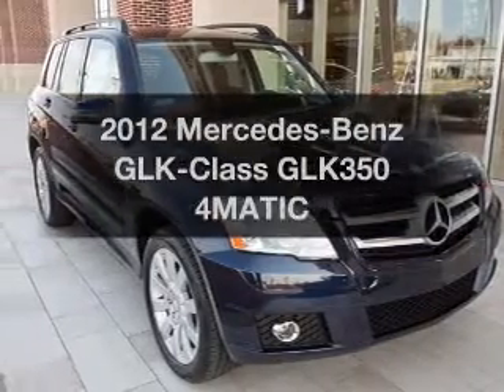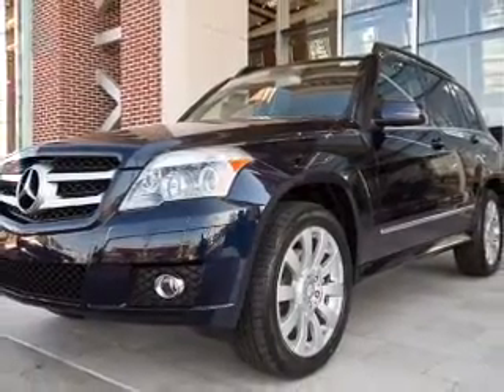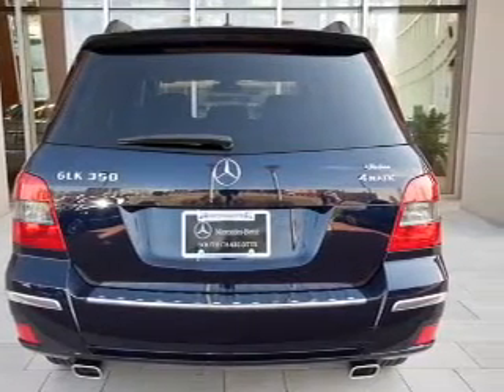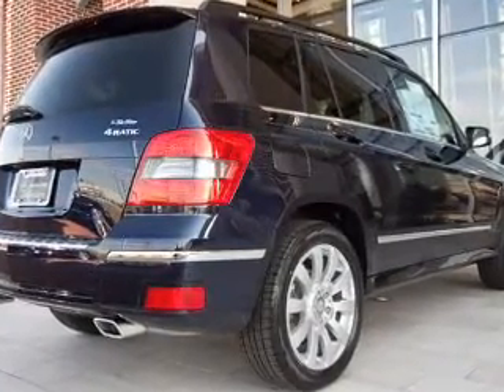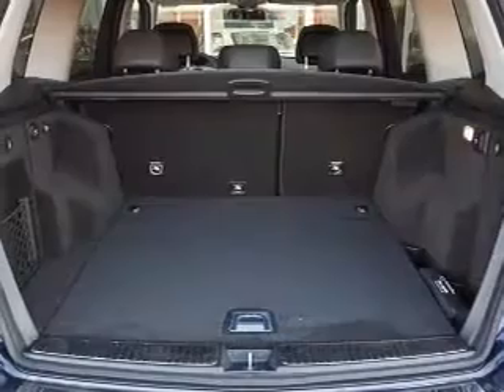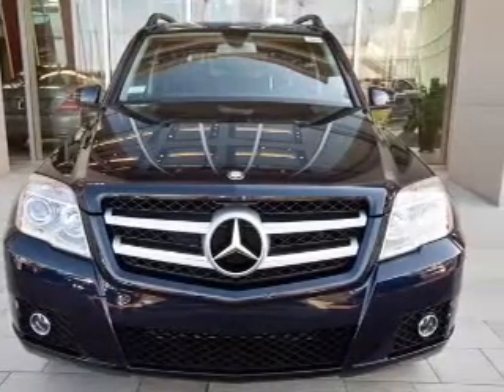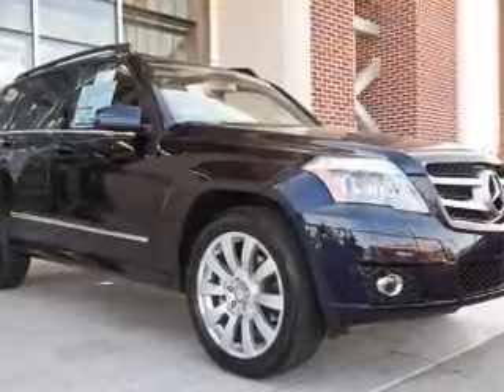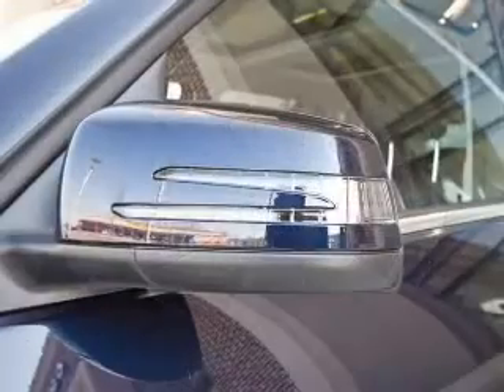2012 Mercedes-Benz GLK-Class - Pineville NC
Year: 2012
Make: Mercedes-Benz
Model: GLK-Class
Trim: GLK350 4MATIC
Engine: 3.5 liter 6 cylinder 24 valve
Transmission: 7-Speed Automatic
Color: Blue Metallic
Mileage: 3
Address:
950 N Polk Street